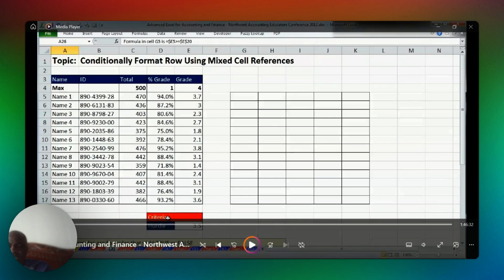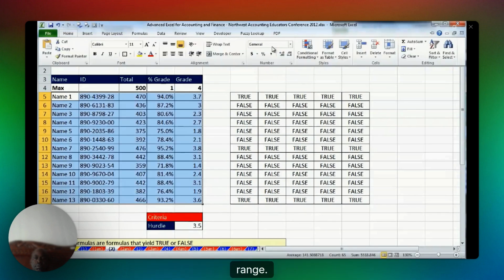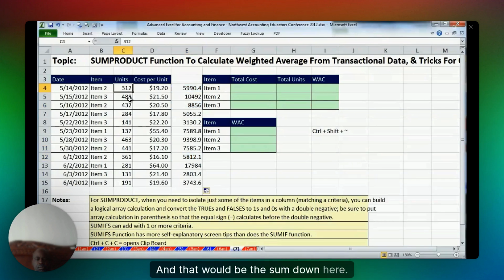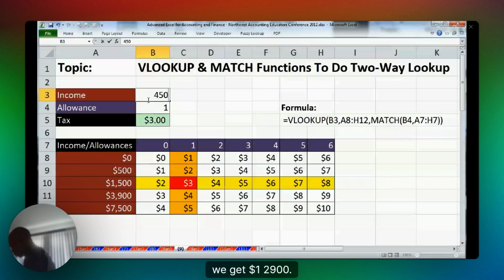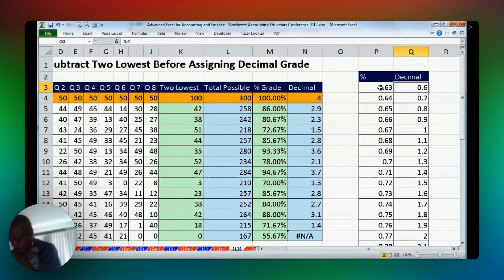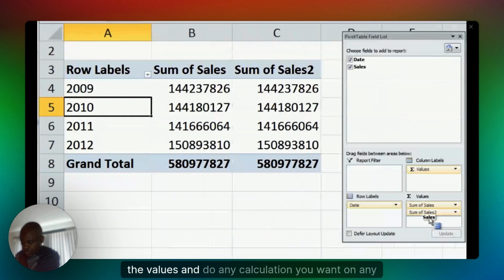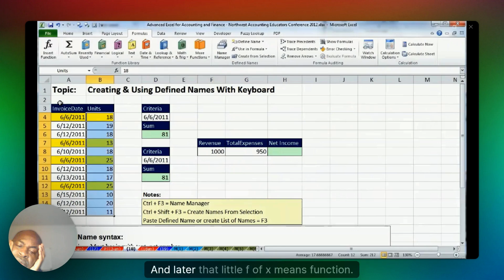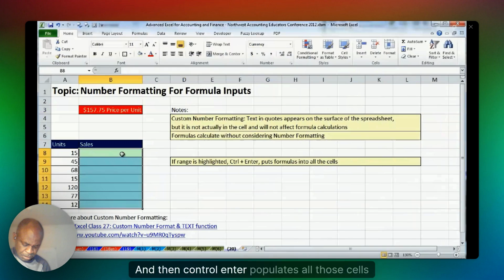Advance Excel for Accountants